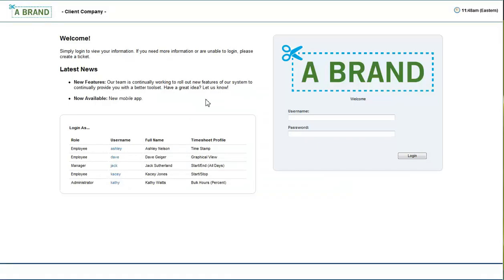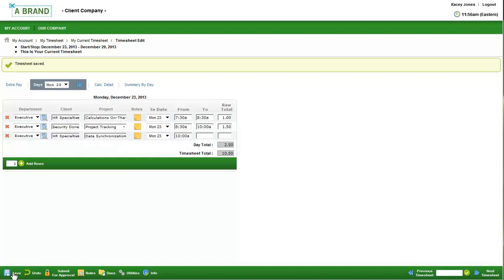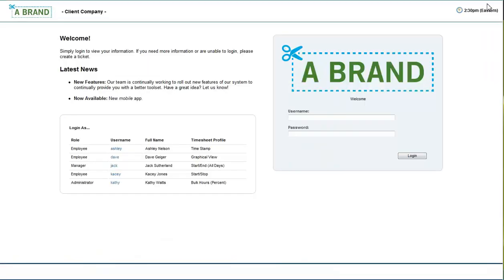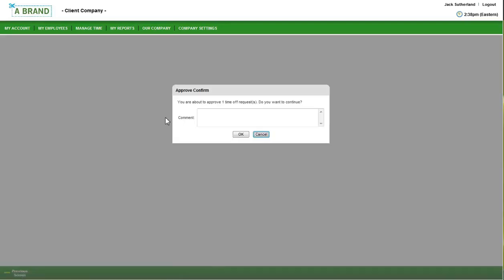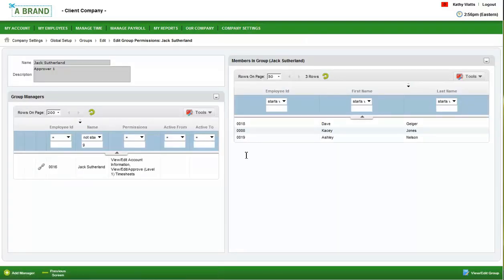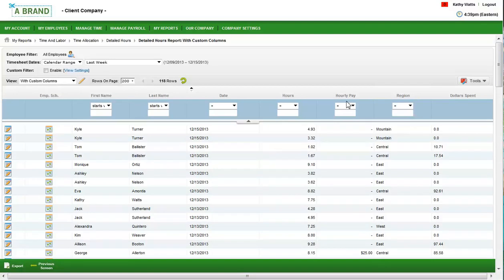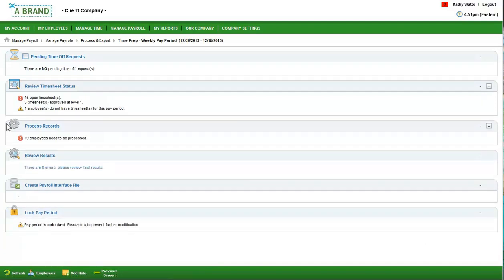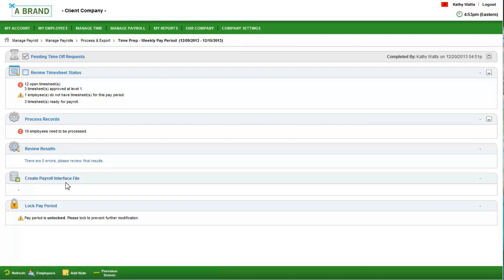Pinkerton Human Capital Management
Pinkerton Human Capital Management is proud to provide the most advanced and powerful human capital management Sass in the industry; Workforce Ready.